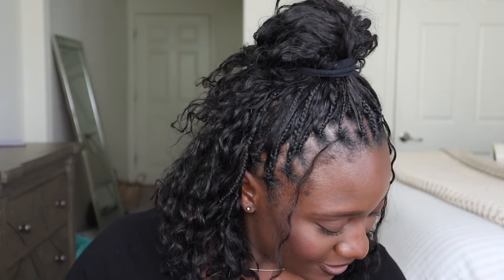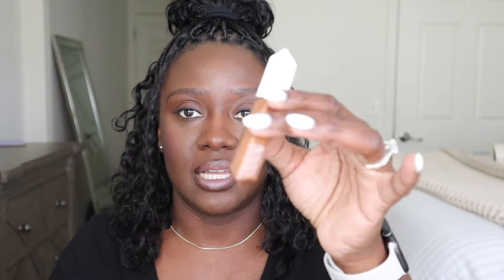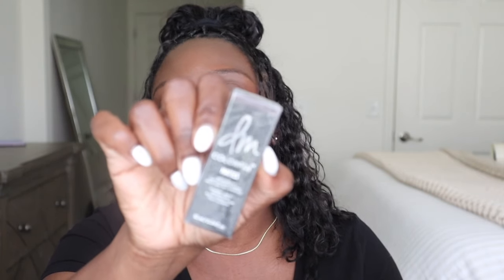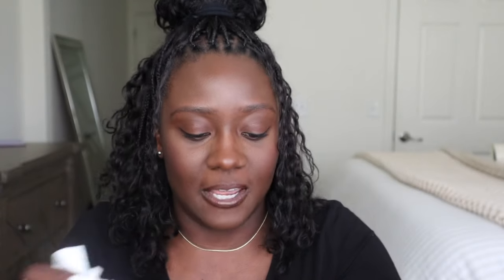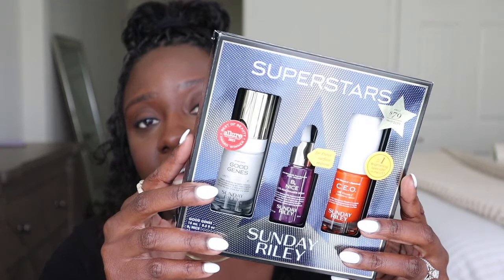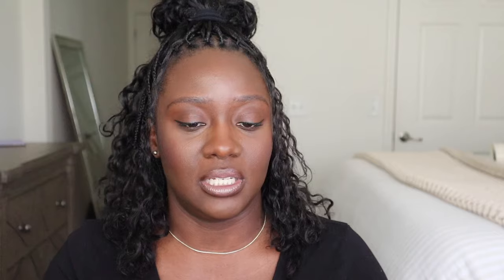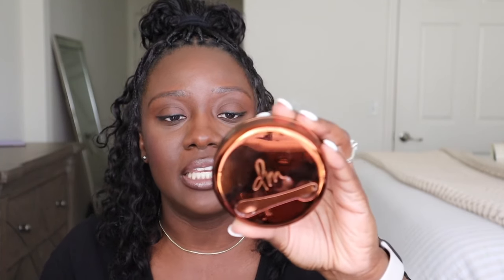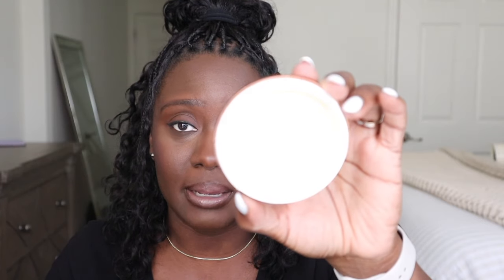Sephora Haul | New Makeup + Skincare & My Favorites | May 2024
Hey babes! It's time to unload a Sephora Haul. Have you tried any of these products?

Dr. Dennis Gross Skincare Mini Alpha Beta® Universal Daily Peel Pads
Danessa Myricks Beauty Colorfix Eye, Cheek & Lip Cream Pigment
nars radiant creamy concealer
Sunday Riley Superstars Serum Set

X𝟬,
Emily